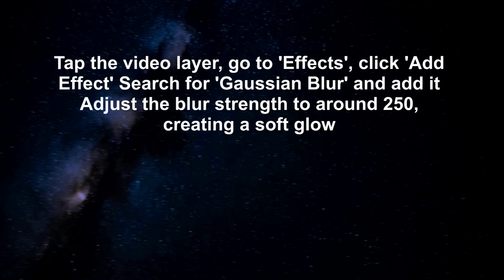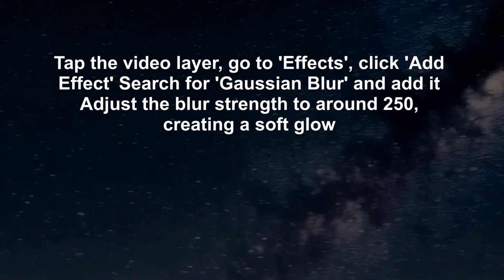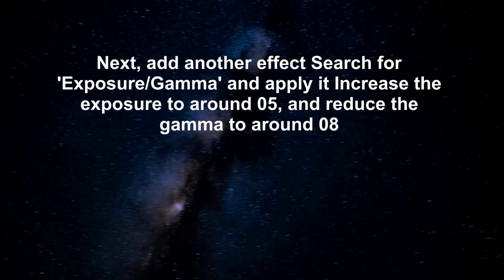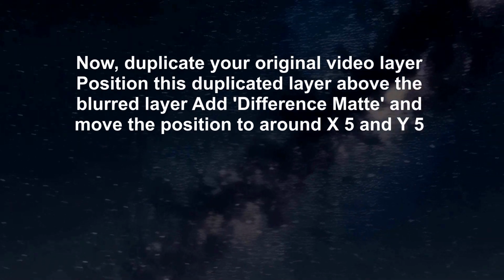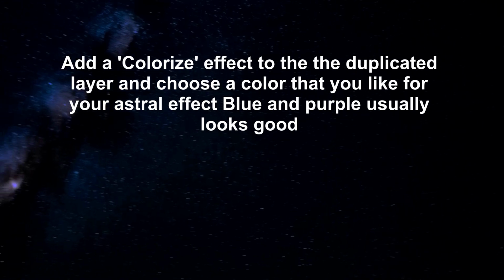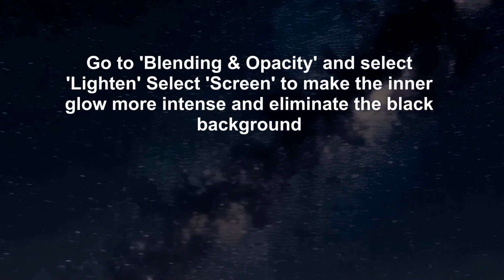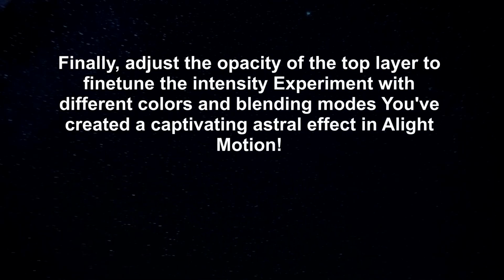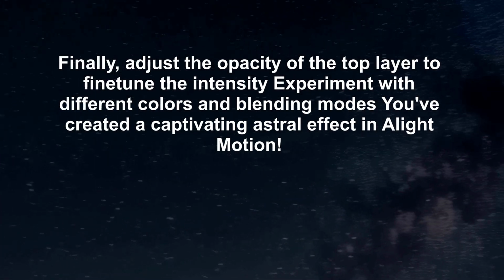HOW TO ADD ASTRAL EFFECT IN ALIGHT MOTION - Julia'sTutorials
HOW TO ADD ASTRAL EFFECT IN ALIGHT MOTION guides users on creating and incorporating an astral effect in Alight Motion, covering techniques to achieve shimmering, glowing, and ethereal visuals in mobile video projects for creating supernatural themed effects and mesmerizing animations.

00:00 Intro
00:06 New Project
00:14 Add Gaussian Blur
00:20 Add Exposure/Gamma
00:26 Duplicate Video Layer
00:31 Add Colorize Effect
00:37 Blending and Opacity
00:43 Final Adjustments